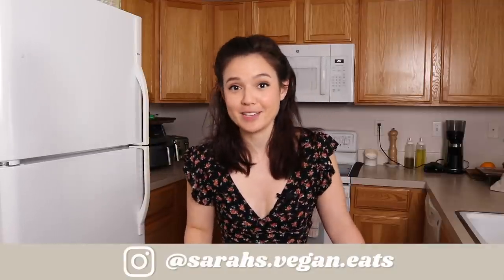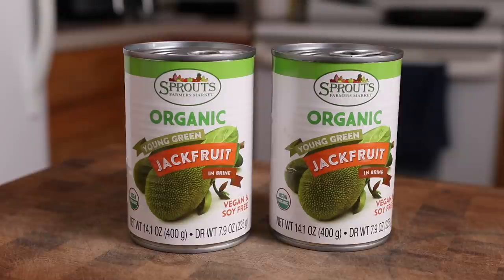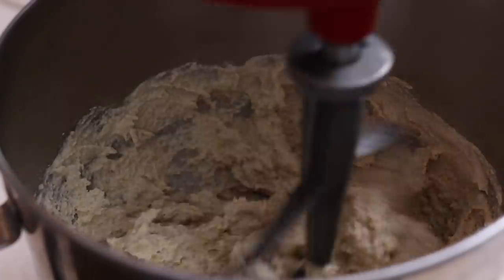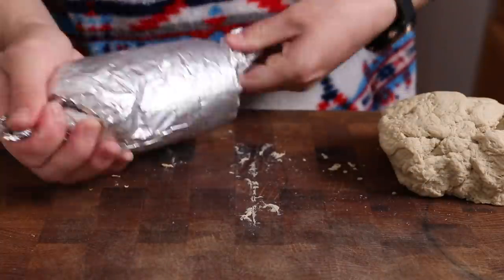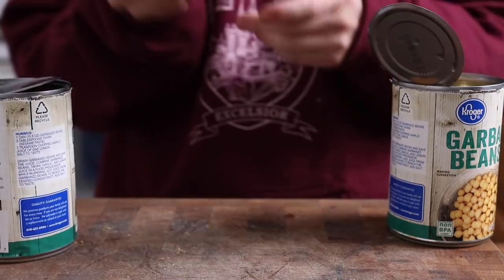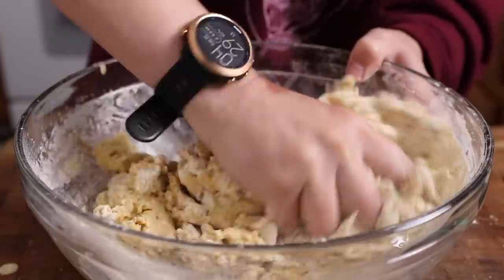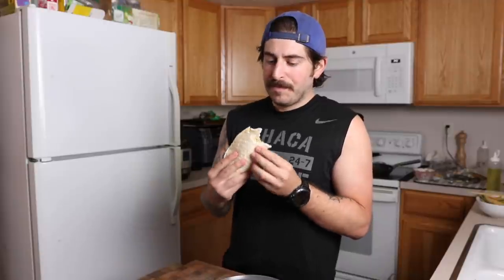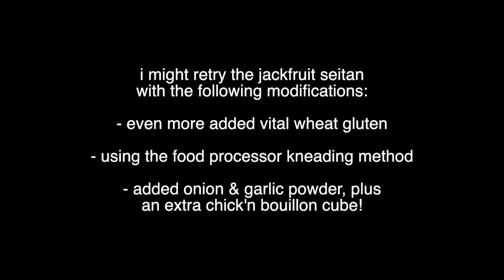Homemade Vegan Chicken // Recipe Test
Today I’m testing two vegan “chicken” style seitan recipes! One contains young green jackfruit and tofu; the other contains chickpeas and aquafaba.

✹ Recipes Mentioned ✹

“The Best Vegan Chick’n” from the Full of Plants blog & YouTube channel

✹ Find Me! ✹

✹ Chapters ✹
Intro 00:00
Best Vegan Chick'n Procedure 01:07
Chickwheat Procedure 04:44
Chickwheat Salad Taste Test 10:55
Taste Testing Both Recipes Plain 13:09
Outro 16:57

✹ Fave Things ✹

✹ About Me! ✹